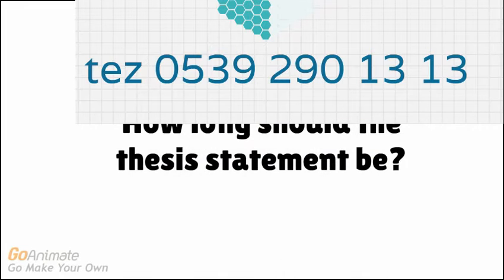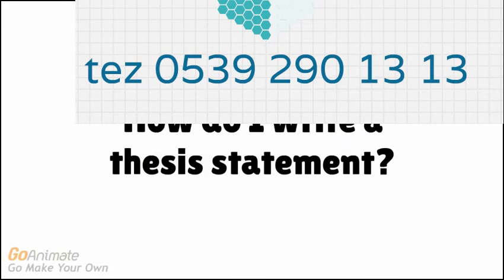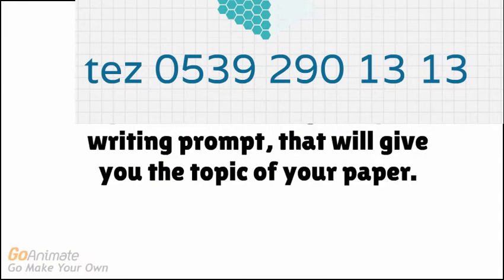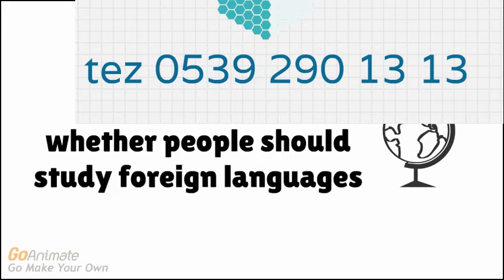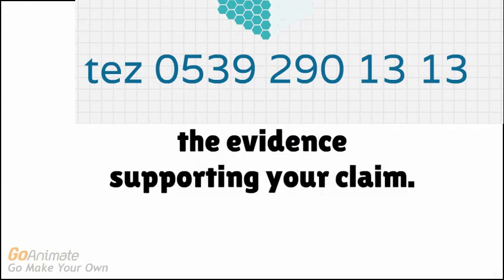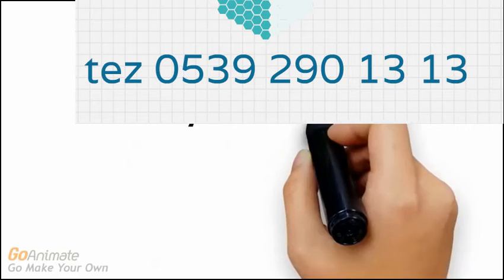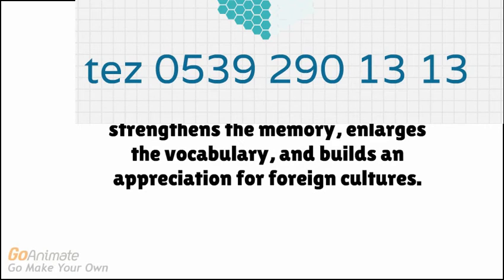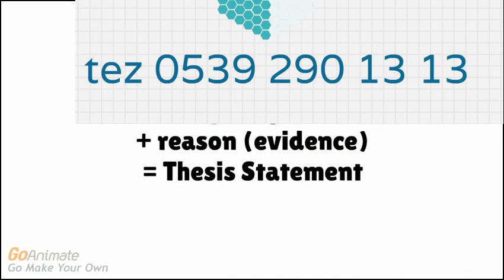Writing Ninjas: How To Write A Strong Thesis Statement 0539 290 13 13 | bitirme tezi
The writing ninjas teach the secret formula for writing strong thesis statements. Ozeldersin.com Bitirme Tezi,Proje ,Ödev